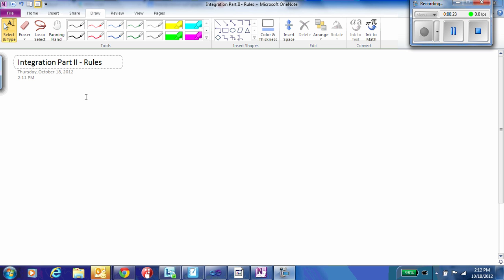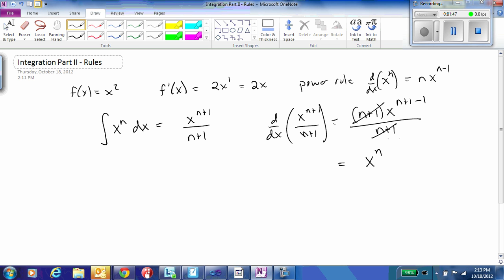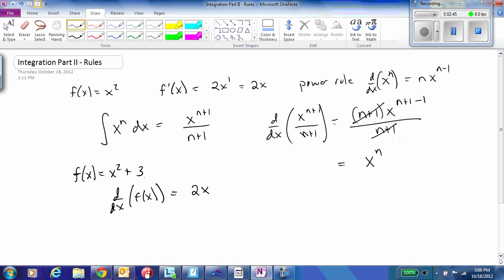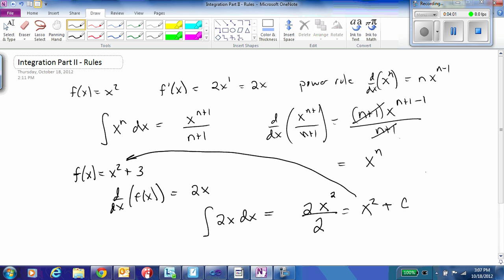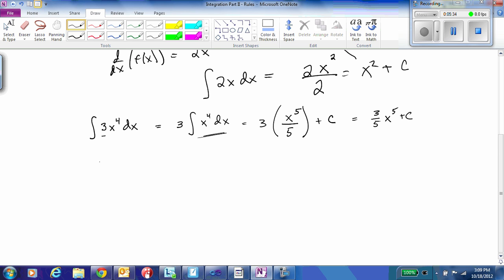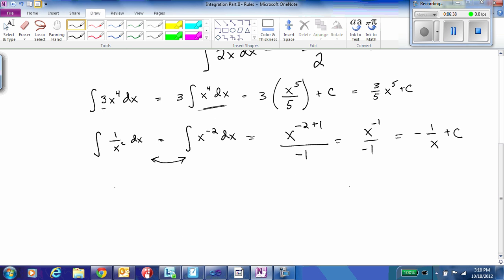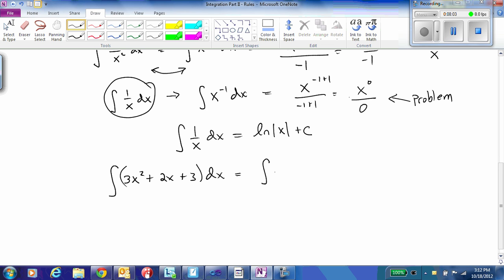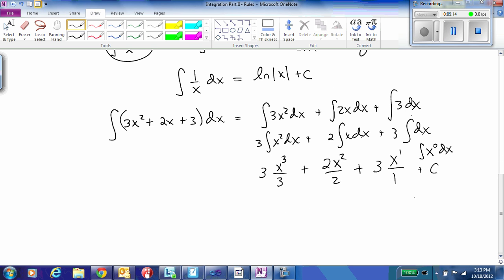Integrals Part II